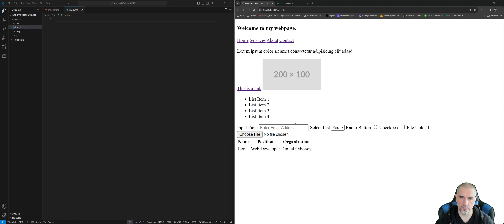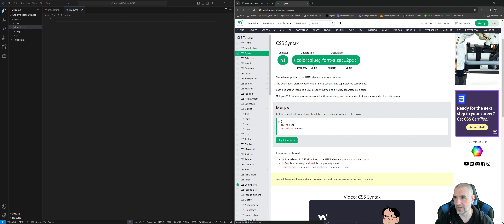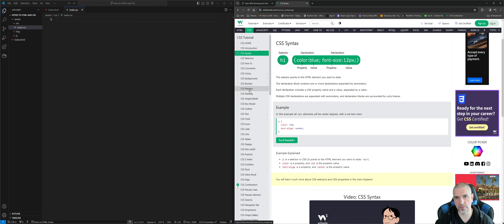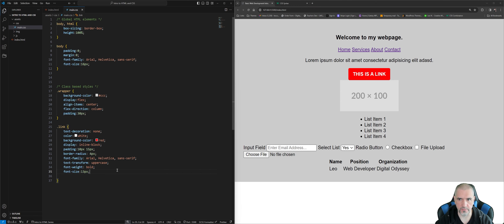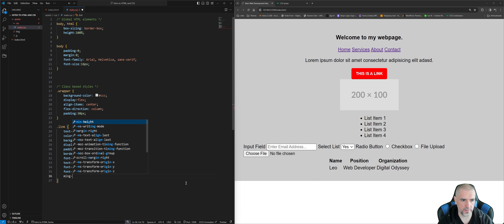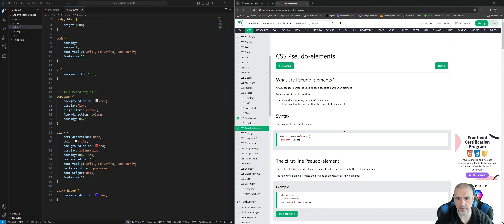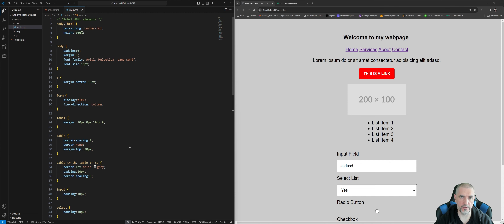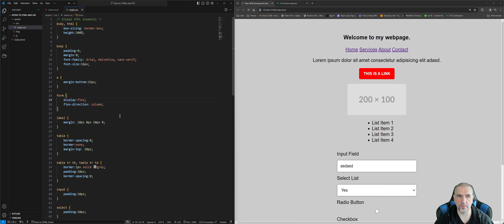How to build a website in 2024 using HTML, CSS and Javascript (Part 2 of 3)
This video provides an introduction to cascading style sheets which is used to style HTML markup. This is part 2 of a 3 part series which covers the basics of HTML, CSS and Javascript for those getting started in web development.